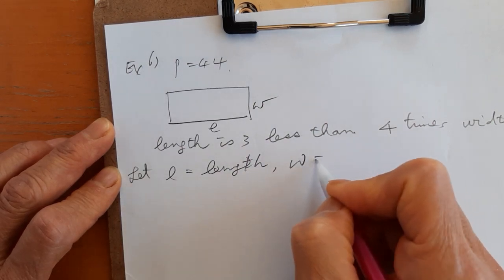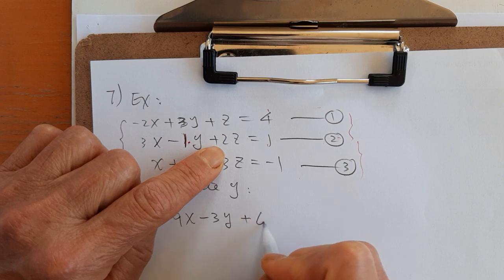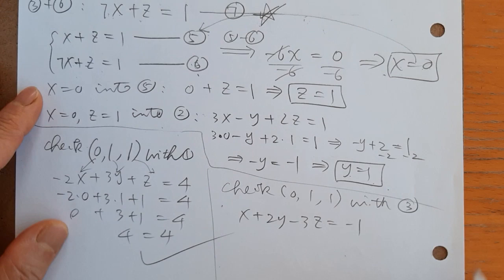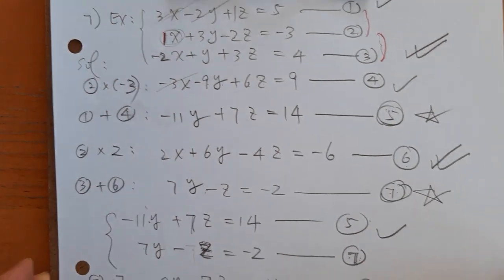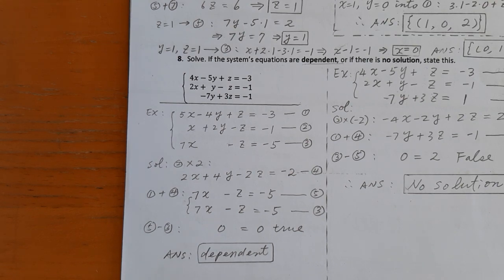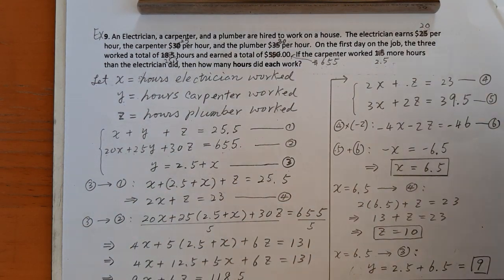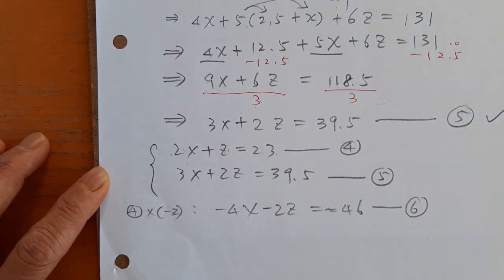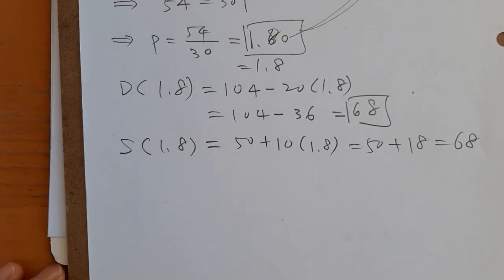Intermediate Algebra - Chapter 3 Homework Examples Part 2